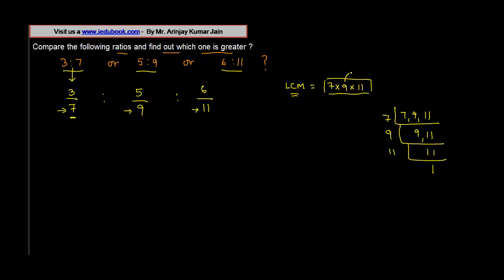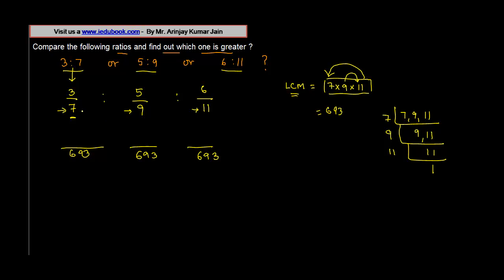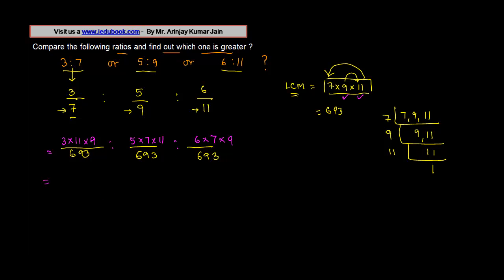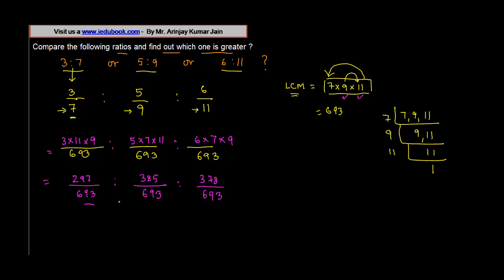Finding which ratio is greater